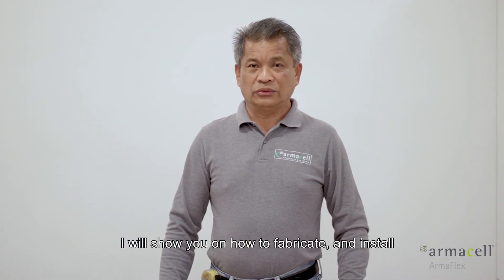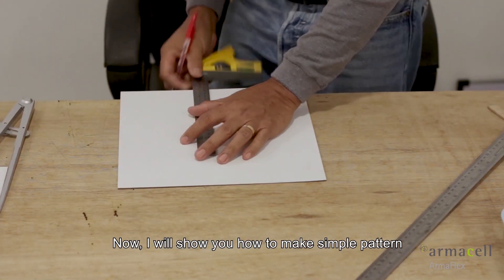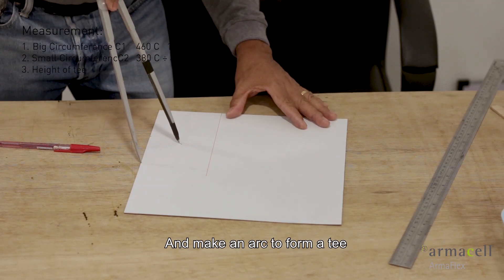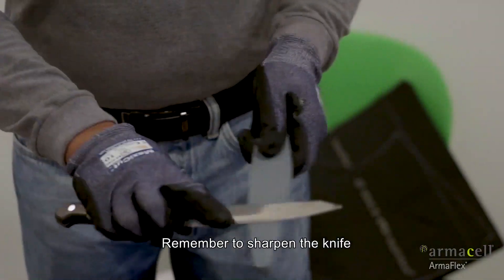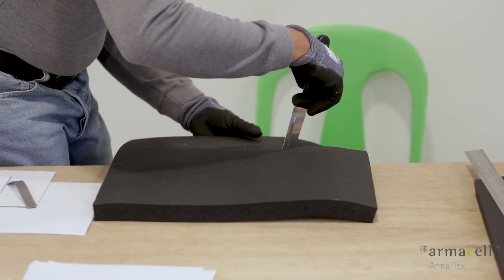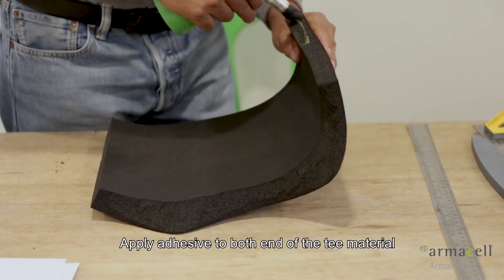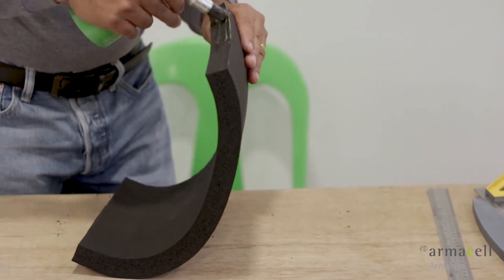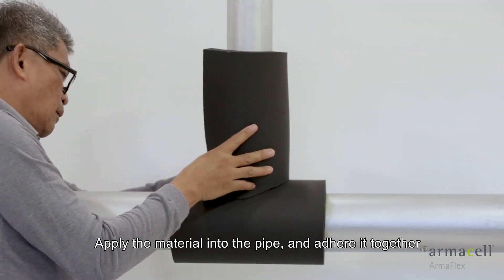ArmaFlex® - Unequal Tee application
Flexible, thinner and lighter insulation systems connecting your business with lower lifecycle costs.